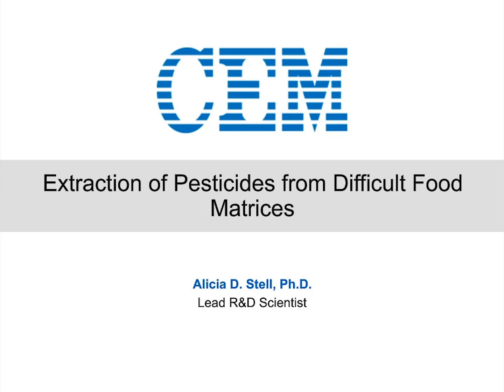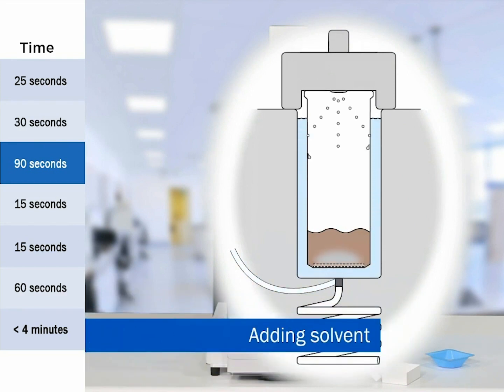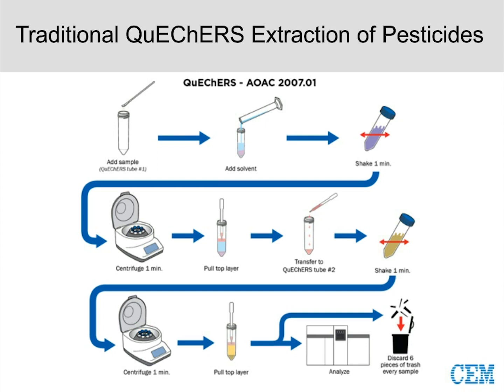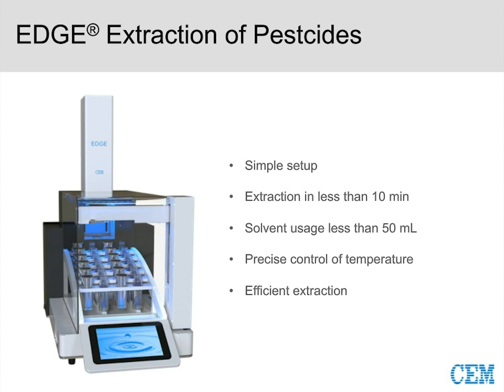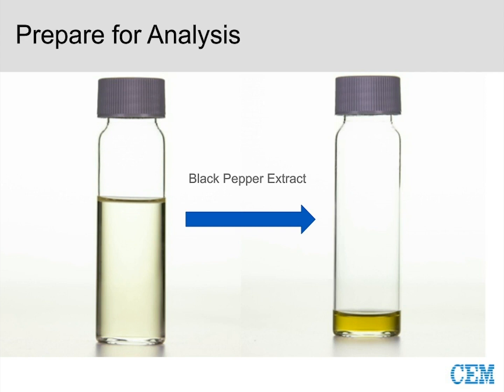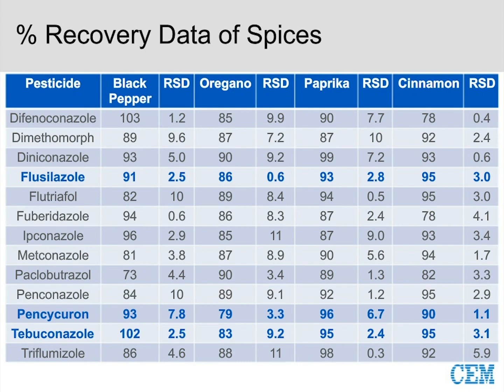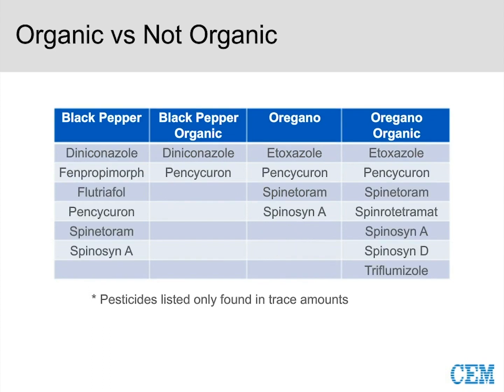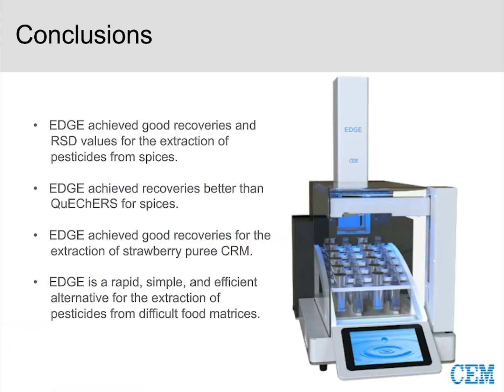Extraction of Pesticides from Difficult Food Matrices